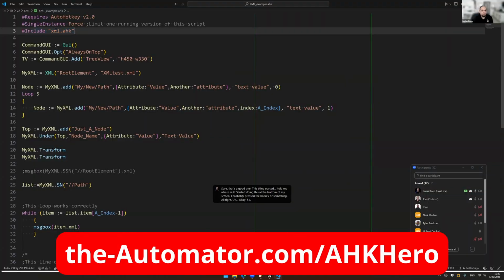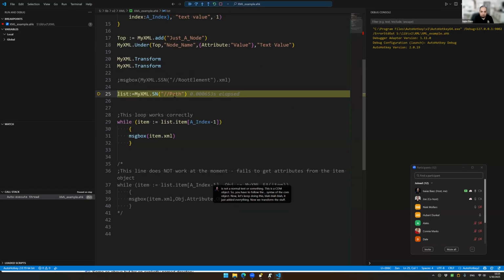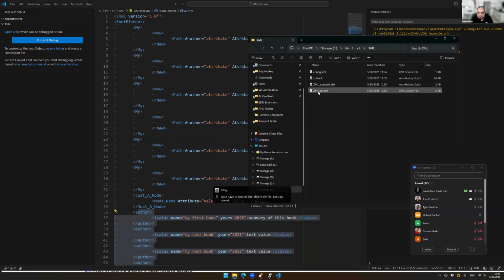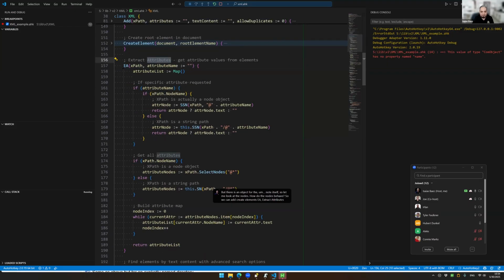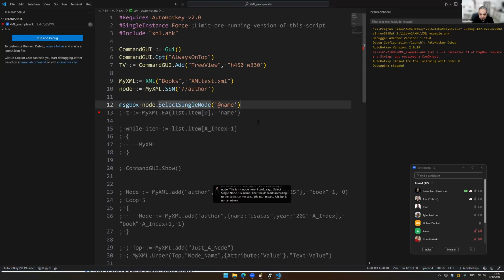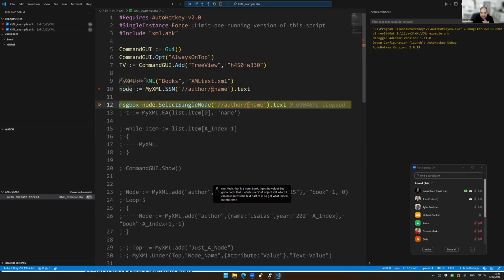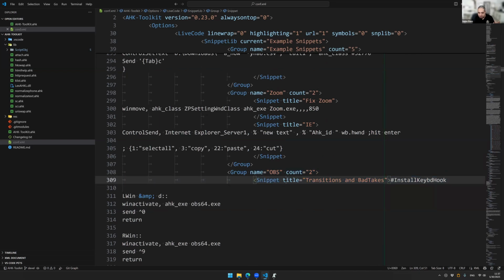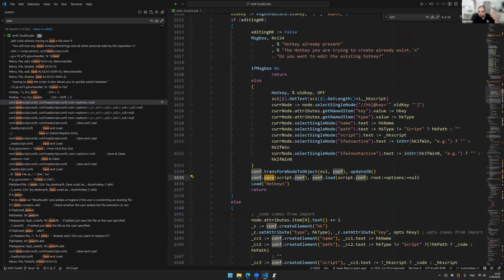🚀 Unlock the Power of XML in AutoHotkey v2 – XPath, AI & More!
Summary
In this AutoHotkey Hero members' call, Joe Glines and Isaias Baez discuss the XML class and its applications in AutoHotkey. They cover various aspects of using XML, including its advantages, the integration of XPath, and practical examples of how to manipulate XML data. The conversation emphasizes the importance of understanding XML for effective data management and highlights the differences between using built-in Microsoft tools and custom classes for XML handling.

Key Points

- Introduction to XML Class  [00:00:00]
  - Joe introduces the topic of the XML class and its relevance to AutoHotkey.
  - Mentions resources and videos available for learning about XML.

- Basics of XML and XPath  [00:04:26]
  - Discussion on the fundamentals of XML and how XPath is used to navigate XML documents.
  - Importance of understanding these concepts for effective data manipulation.

- Using AI for XML Adaptation  [00:08:52]
  - Joe shares how he utilized AI to adapt the XML class for better functionality.
  - Emphasizes the continuous evolution of tools and resources in programming.

- Pros and Cons of Data Storage Formats  [00:13:18]
  - Comparison of XML with other data storage formats like JSON and SQLite.
  - Discussion on the advantages of XML for structured data representation.

- Creating and Modifying XML Elements  [00:17:44]
  - Isaias demonstrates how to create and modify XML elements using the class.
  - Explanation of attributes and how they can be manipulated within XML nodes.

- Error Handling and Debugging  [00:22:10]
  - Importance of error handling when working with XML data.
  - Tips on debugging XML-related issues in AutoHotkey scripts.

- Real-Life Applications of XML  [00:26:36]
  - Joe shares examples of how XML is used in real-world applications, such as managing settings and preferences.
  - Discussion on the efficiency of XML in handling large datasets.

- Recursive Functions in XML Manipulation  [00:31:02]
  - Introduction to recursive functions and their relevance in navigating complex XML structures.
  - Importance of understanding recursion for effective XML data processing.

- Community and Collaboration  [00:35:28]
  - Emphasis on the value of community support and collaboration in learning AutoHotkey.
  - Encouragement to participate in discussions and share knowledge.

- Future of XML in Programming  [00:39:54]
  - Speculation on the future of XML and its role in programming.
  - Discussion on the potential for new tools and libraries to enhance XML handling.

Conclusion
The call provides valuable insights into the use of XML in AutoHotkey, highlighting its advantages, practical applications, and the importance of community support. Joe and Isaias emphasize the need for understanding XML and XPath for effective data management, while also encouraging collaboration and continuous learning within the AutoHotkey community.